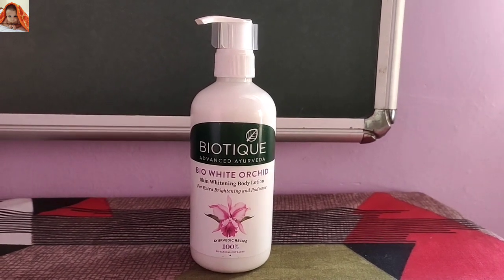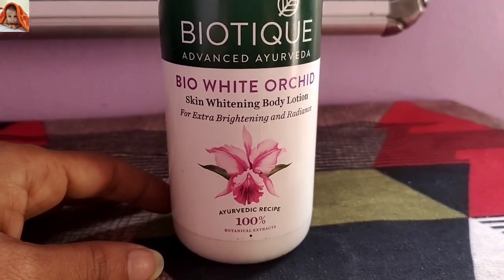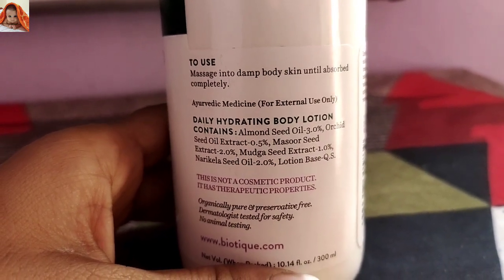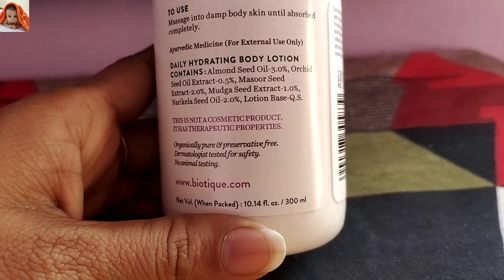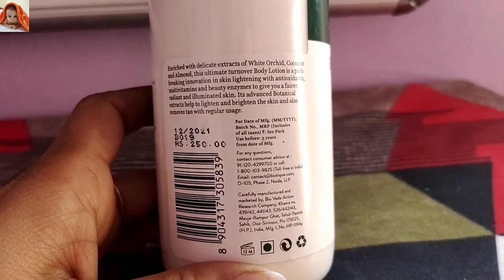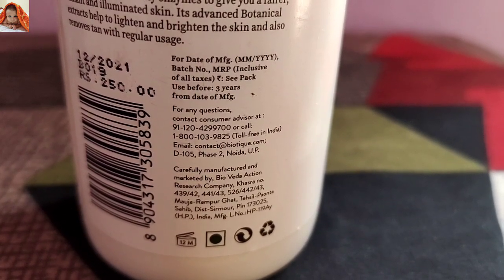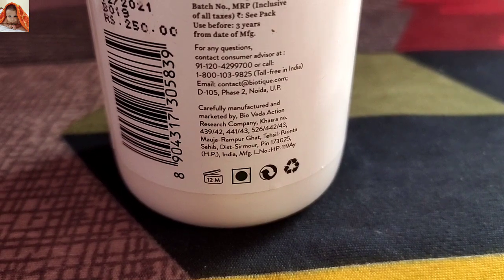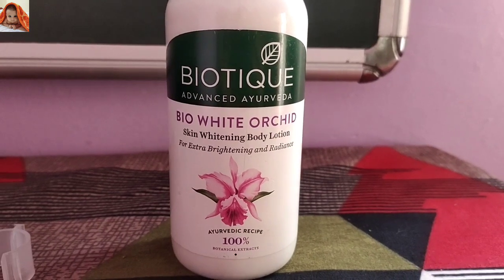Biotique Bio White Orchid Skin Whitening Body Lotion Unboxing And Relaxing Video🤏Biotique BodyLotion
Hi Friends! Today you will see Biotique Bio White Orchid Skin Whitening Body Lotion Unboxing And Relaxing Video🤏Biotique Body Lotion Review 🤏 JOS JOS JENISHAOnlineShow 🤏 .If you wanna see unboxing and relaxing videos please like,share, comments and subscribe to our YouTube channel 🤏 JENISHA Online Show 🤏.Thank you!!

For any query or help please contact 👉

                   🤏 JENISHA Online Show 🤏